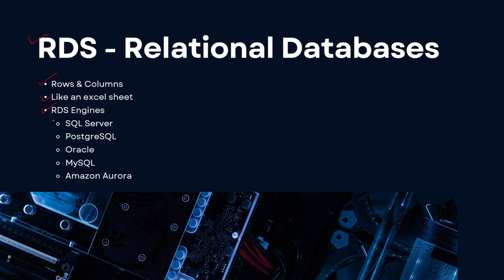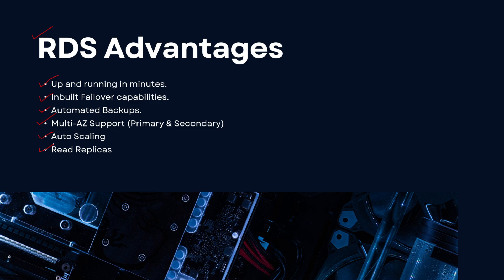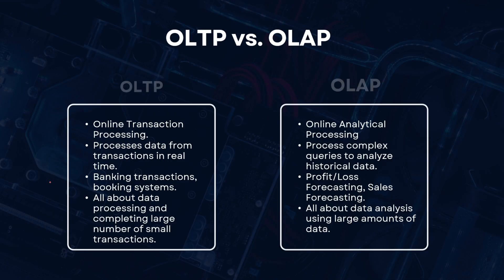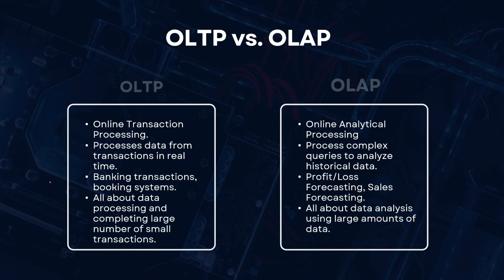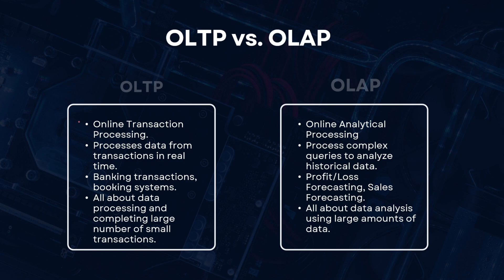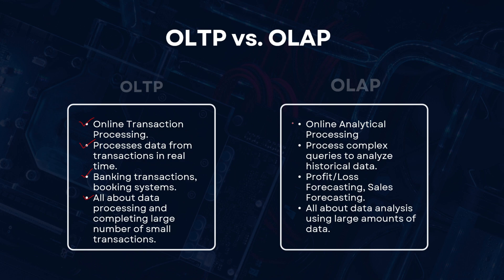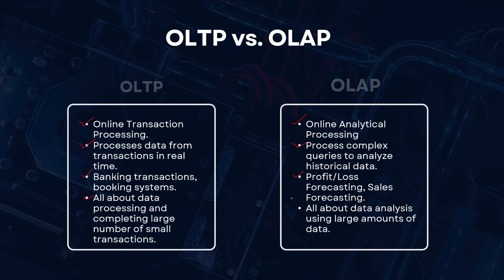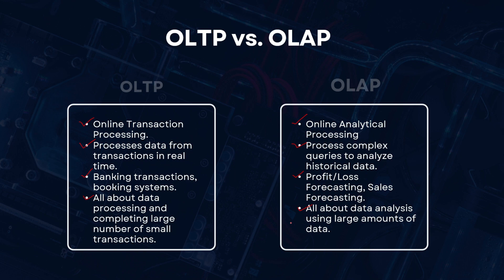RDS Overview: Understanding Amazon Relational Database Service (RDS) | AWS For Everyone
📝Welcome to our tutorial on RDS Overview, where we'll explore the fundamentals of Amazon Relational Database Service (RDS) in Amazon Web Services (AWS). In this video, you'll learn about the key features, benefits, and use cases of RDS, as well as how it simplifies the setup, operation, and scaling of relational databases in the cloud. This overview will provide you with a solid understanding of how RDS can help manage your database workloads efficiently and securely.